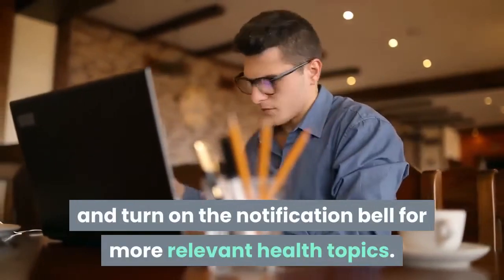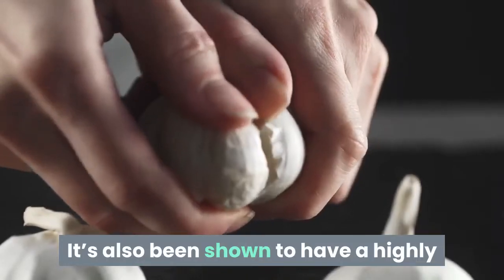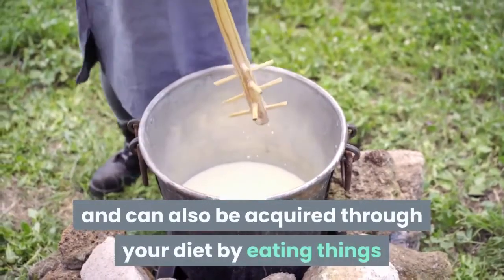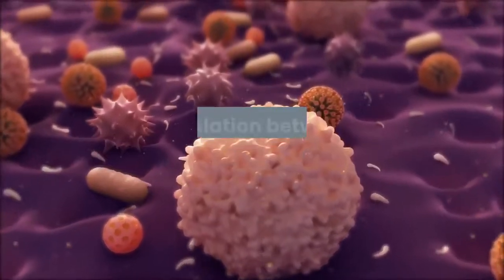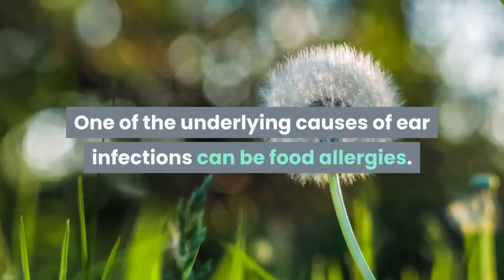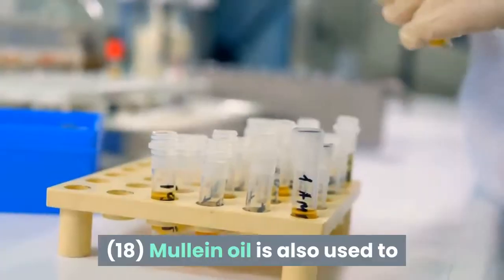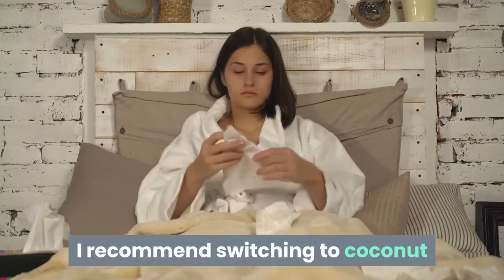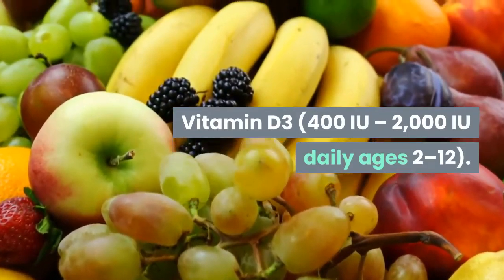natural ear infection remedies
Stop Fat Storage Health Pioneers

There is some misrepresentation of images in some of my videos. The reason has been that, there are some images and words that YouTube doesn't accept to be uploaded. To comply with the YouTube community guidelines.

All advices in these videos are to be taken with caution. Please visit your nearby hospital for any health-related issues you may be facing.
Thanks.